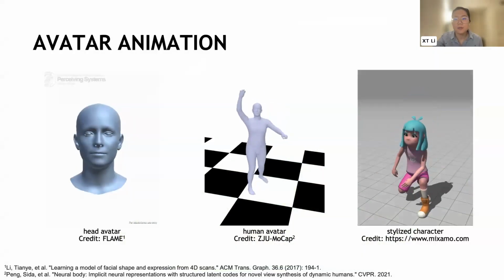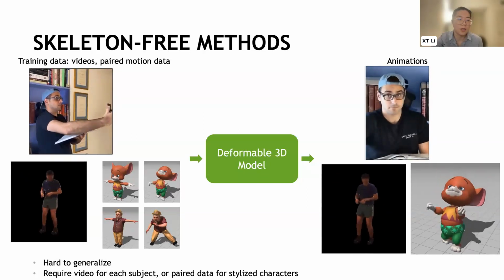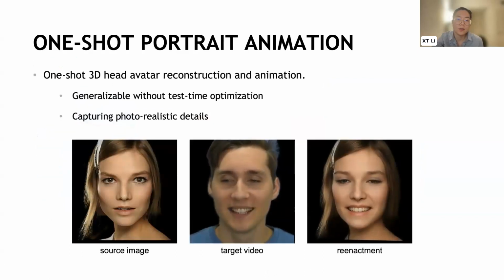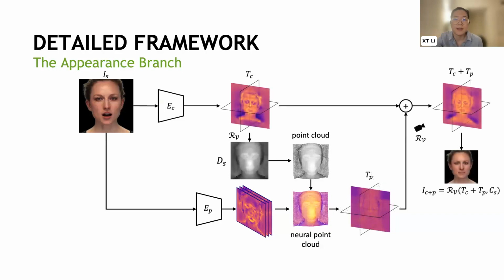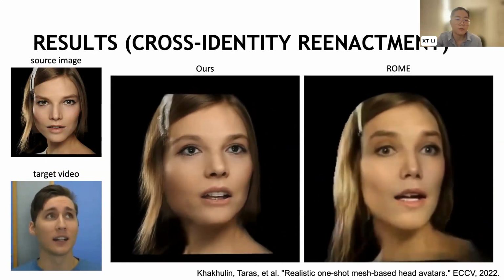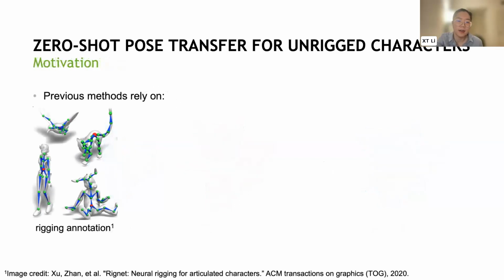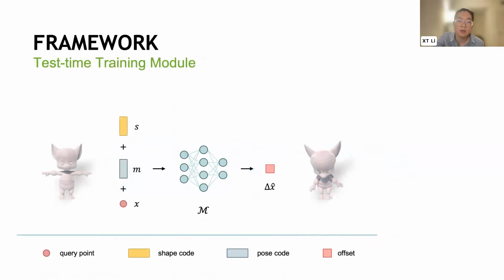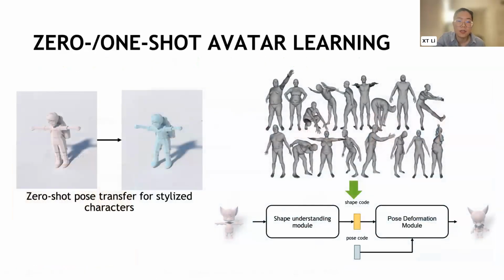Xueting Li: Zero-/One-shot learning for deformable 3D avatars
ICCV 2023 Tutorial on Learning with Noisy and Unlabeled Data for Large Models beyond Categorization